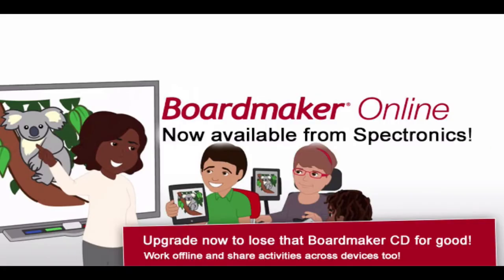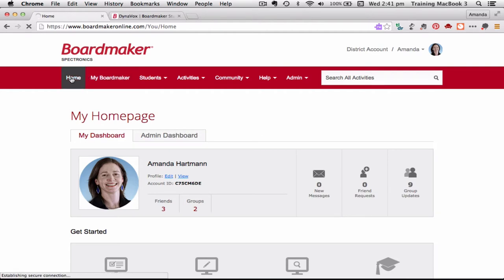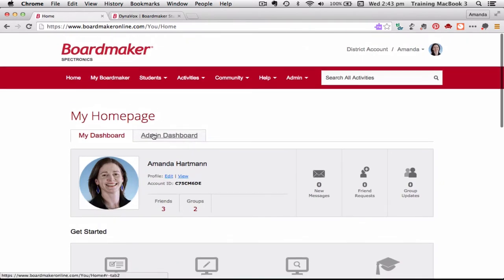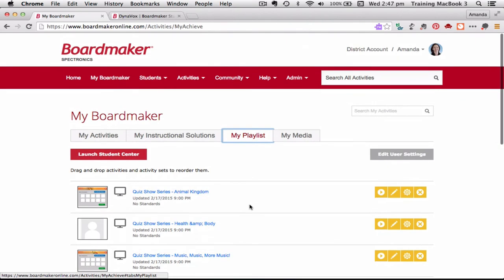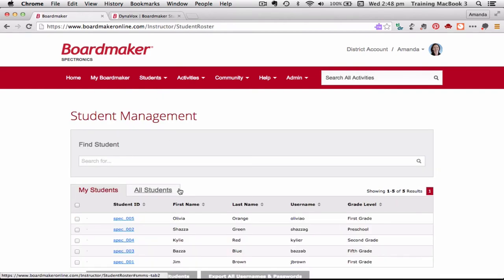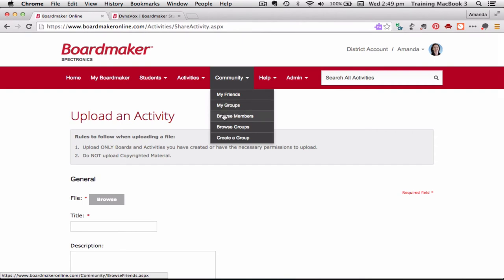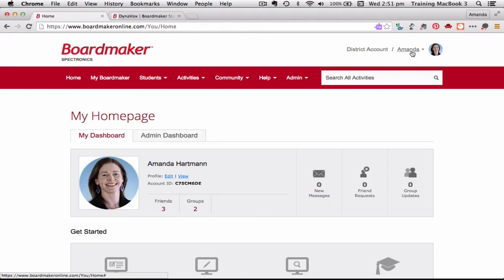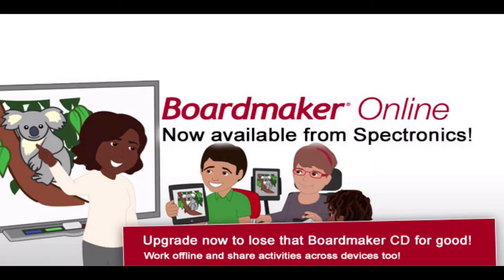Boardmaker Online - Overview of main menus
Quick training video by Amanda Hartmann of Spectronics on Boardmaker Online. This video is an overview of the main menu structure in Boardmaker Online.